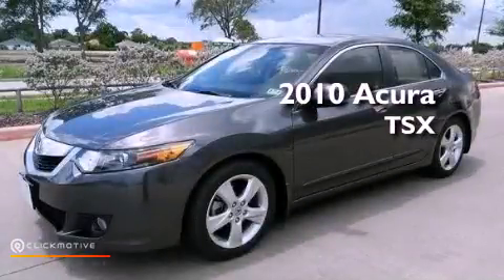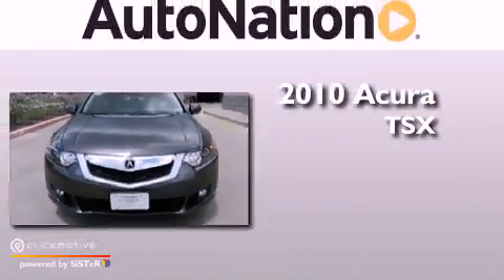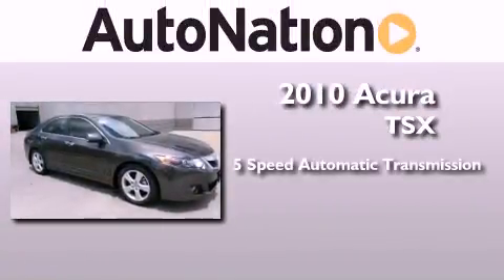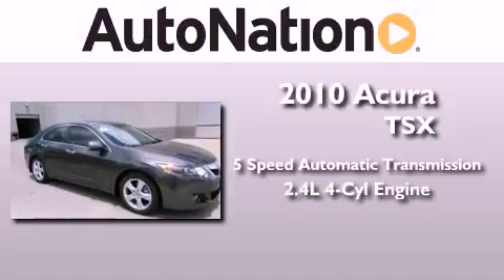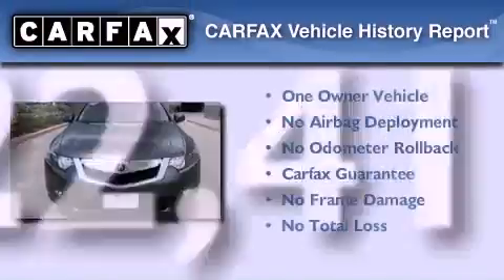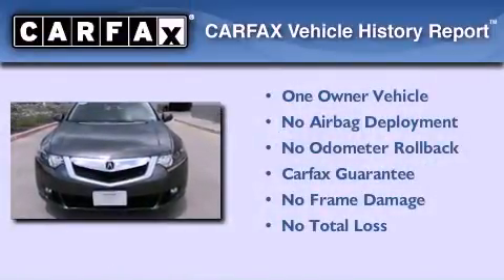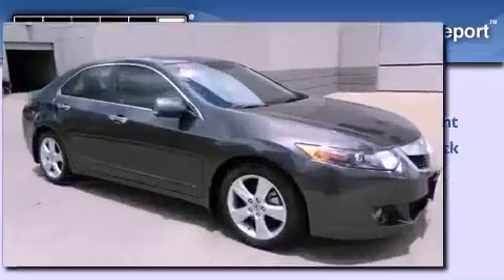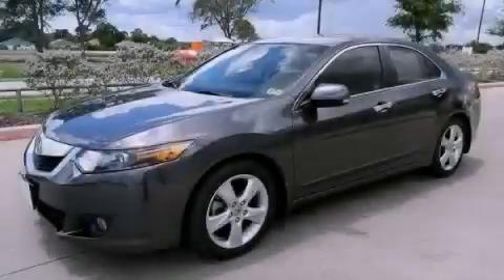2010 Acura TSX League City Texas 77034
Year : 2010
 Make : Acura
 Model : TSX
 Engine : Gas I4 2.4L/144
 Trans . : Automatic
 Exterior : Gray
 Miles : 22,419
 Interior : Gray